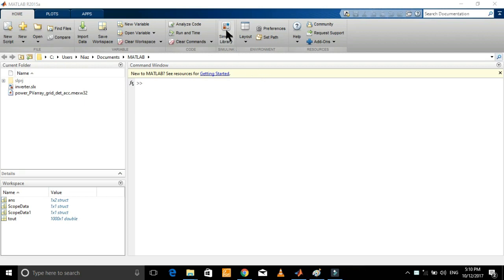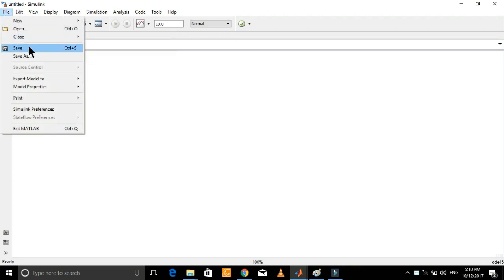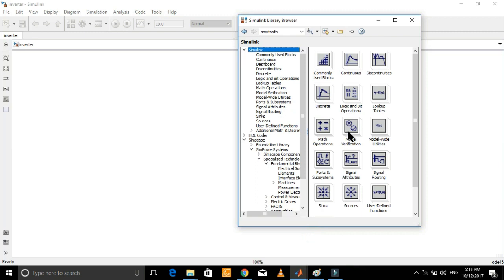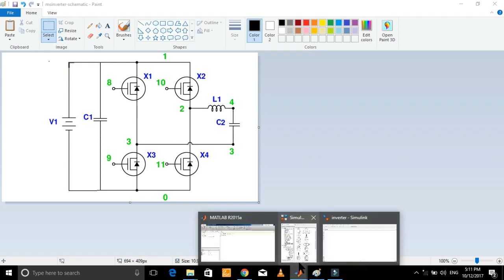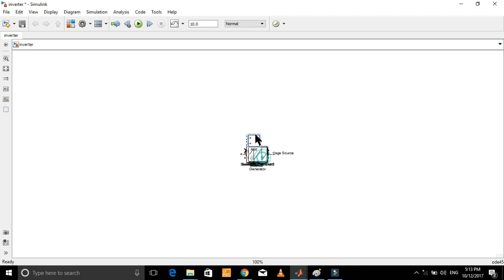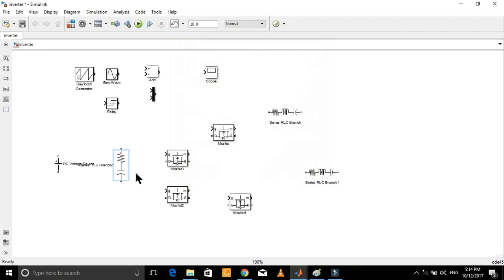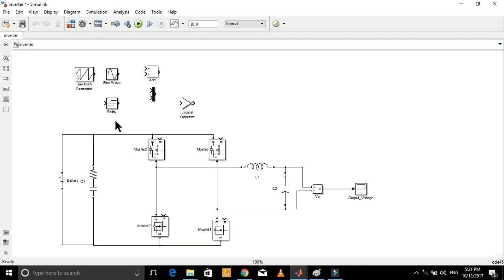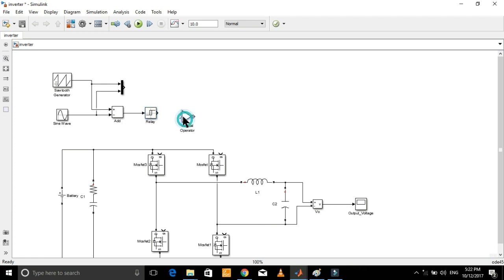Pure sine wave inverter design in Simulink MATLAB Part_1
Complete procedure for designing pure sine wave in Simulink.